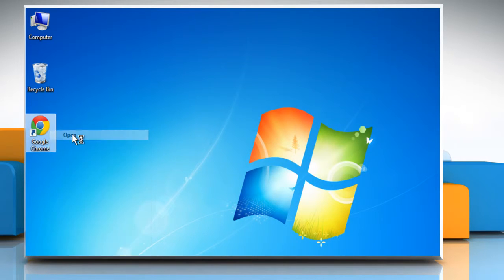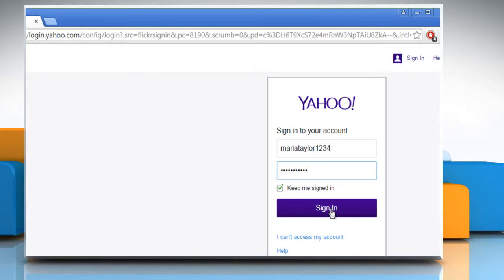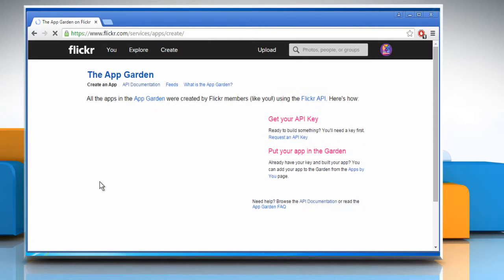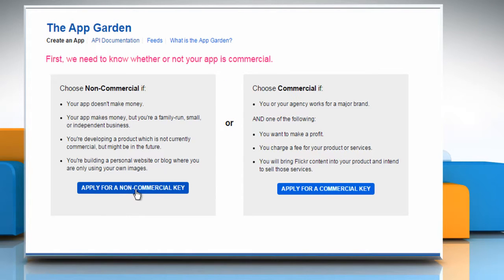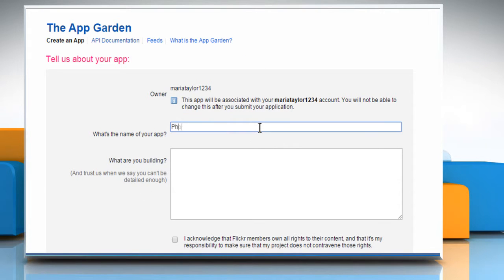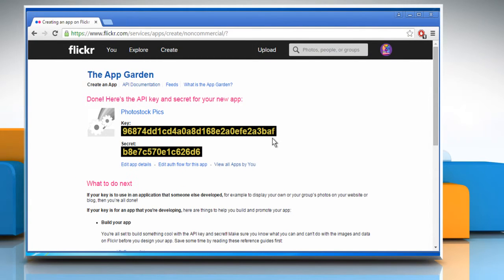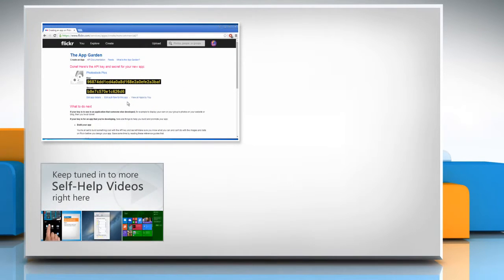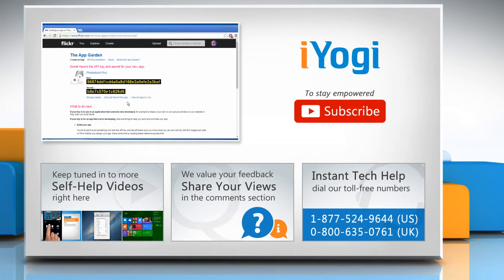How to get Flickr® API :Tutorial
The Flickr® API provides the ability to view, manipulate, and share photo tags, display photos from a specific user or group, retrieve tags to construct URLs to particular photos or photo group. Do you want to know how you can get the Flickr® API key? Get to know about easy steps to get Flickr® API by watching this video.